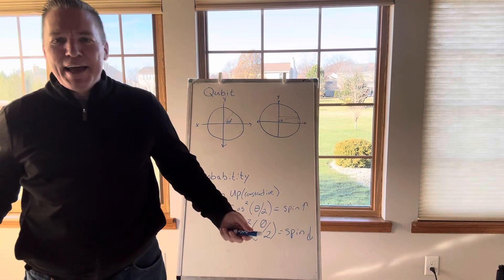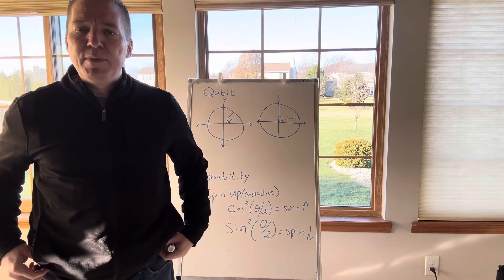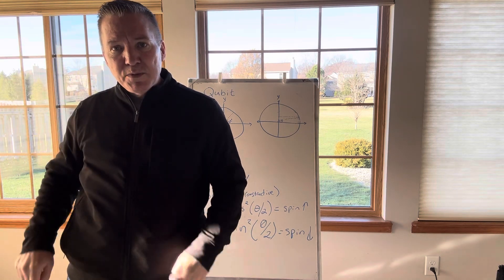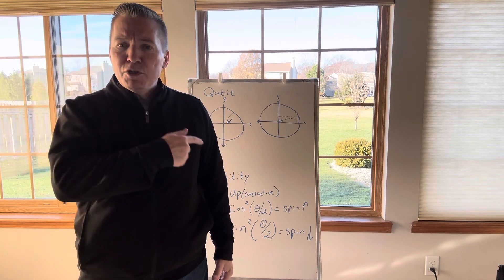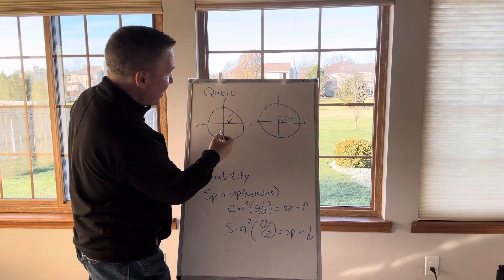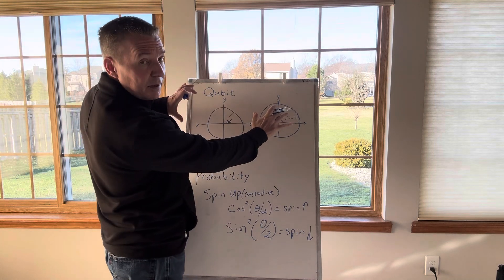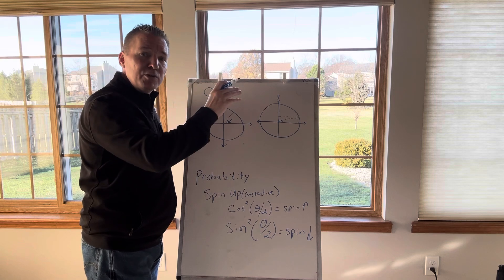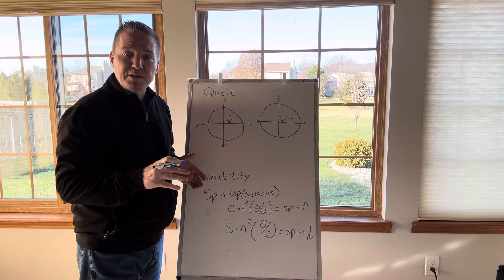Unification of Quantum Mechanics and Relativity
Unifying light, information, probabilities and gravity.